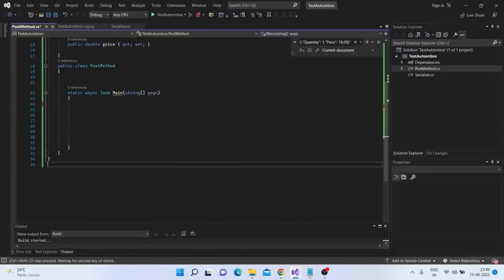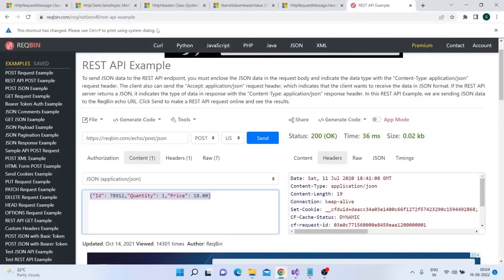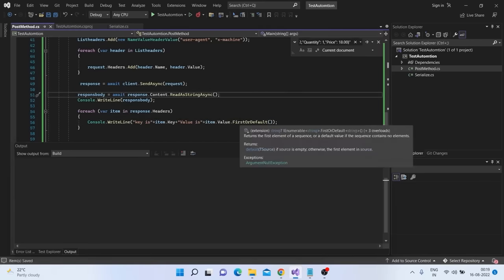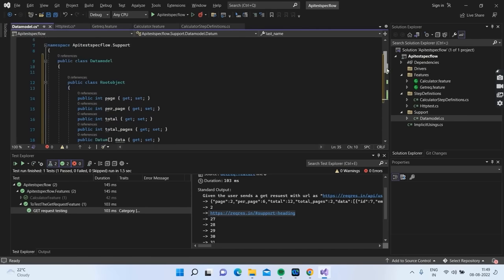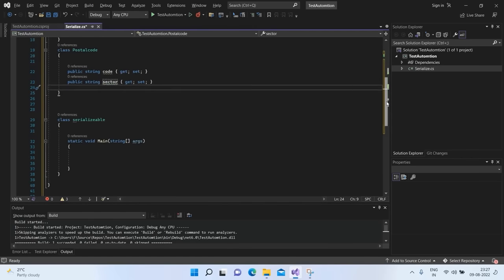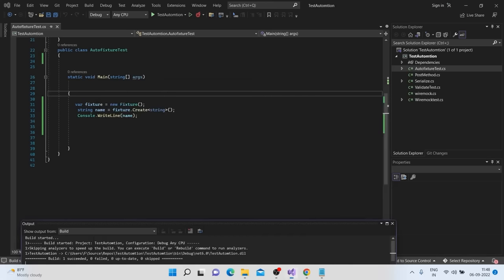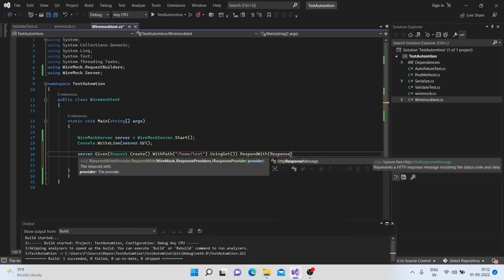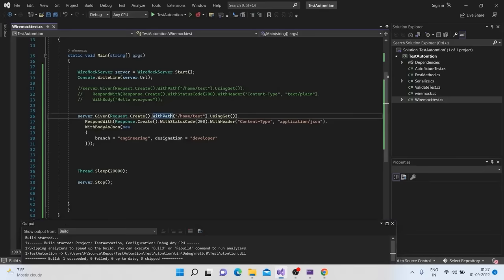HTTP Client | Send Api Request | c# | Serialize Object| Deserialize JSON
- How to use http client classes to send post request with payload .
- How to configure headers in http client classes
- How to Deserialize and Serialize the the response.
- How to  mock your response  quickly using  WireMock.